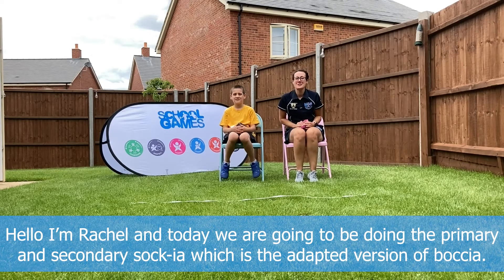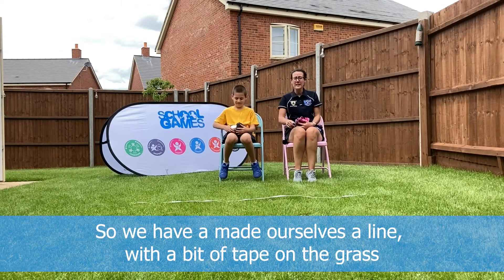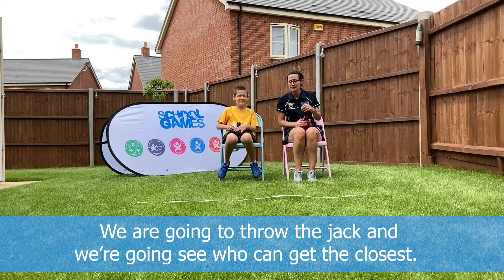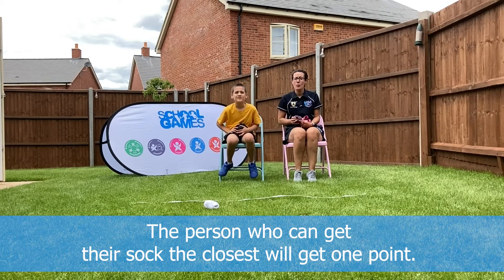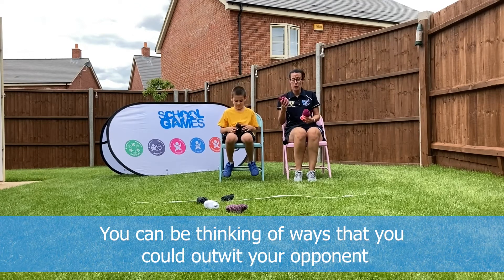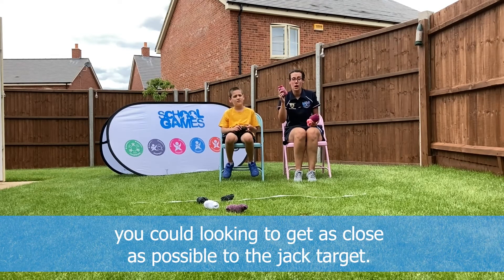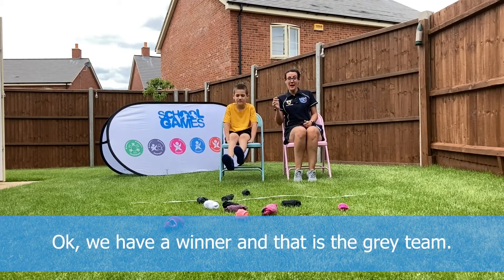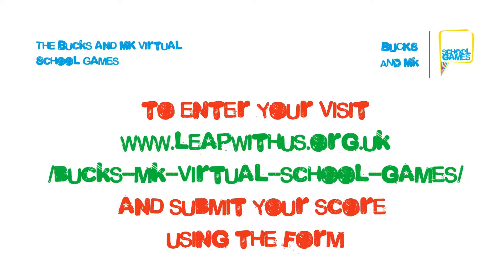Sock-ia_Bucks and MK Virtual School Games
A brilliant throwing activity you can do at home and adaptable for a variety of abilities.
These activities and resources have been developed by the network of School Games Organisers across Bucks and MK, working hard to ensure every young person can still enjoy and benefit from competitive sport and physical activities.